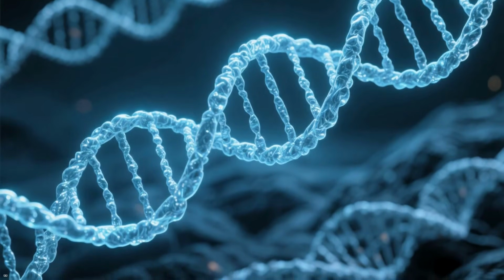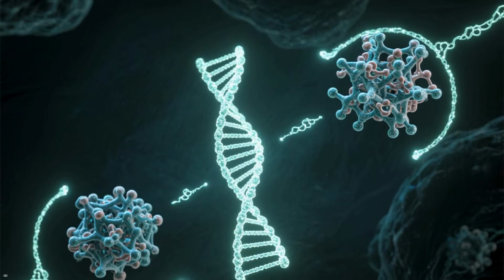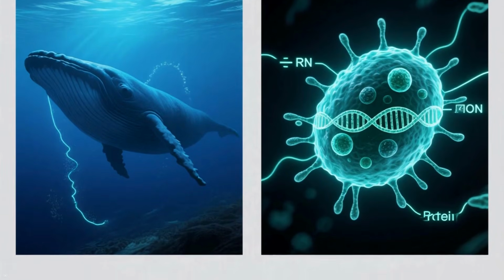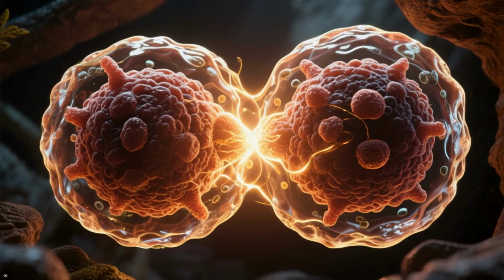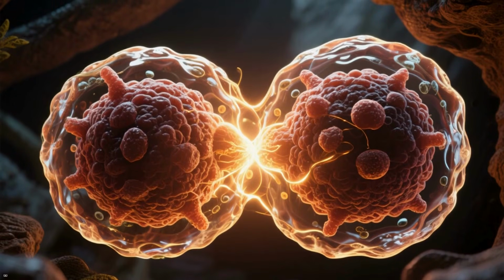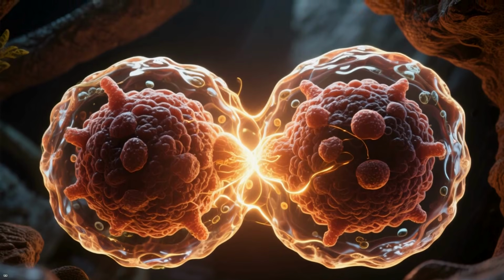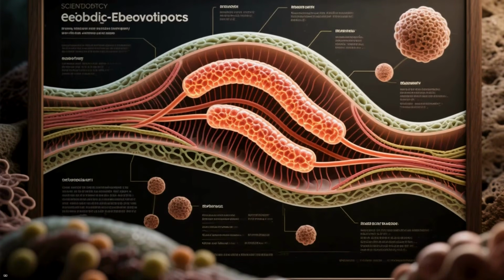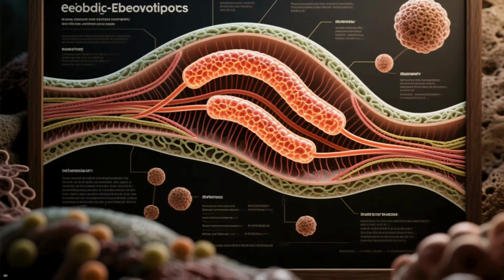How Did Life Begin on Earth? The Incredible 4.5 Billion Year Story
How did life begin on Earth? Join scientists as they unravel the 4.5 billion year mystery of life's origins in under 15 minutes!

🔬 In this compact documentary, you'll discover:
• The Miller-Urey experiment that recreated early Earth conditions
• How RNA molecules became the first genetic code
• The discovery of Earth's oldest fossils in Australia
• How oxygen changed our planet forever
• The incredible story of cellular cooperation
👨🔬 Featuring real scientists and clear explanations that make complex science accessible to everyone!